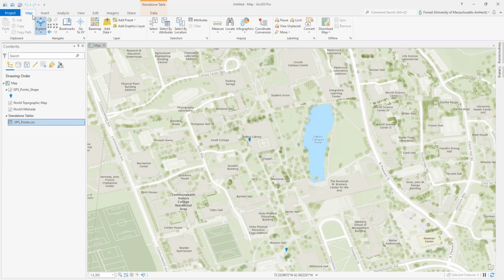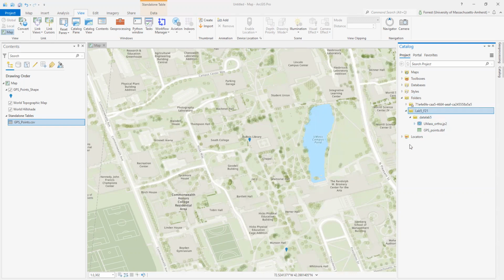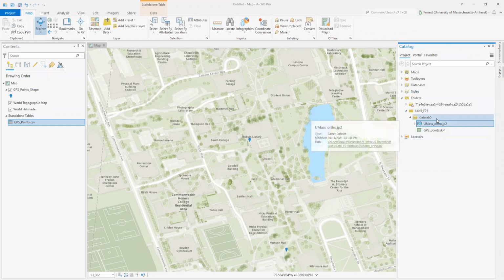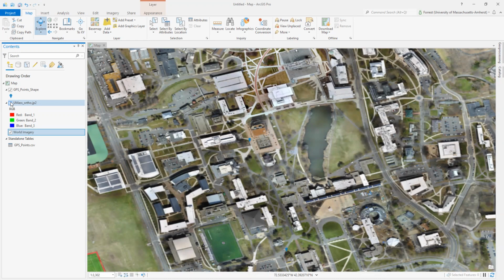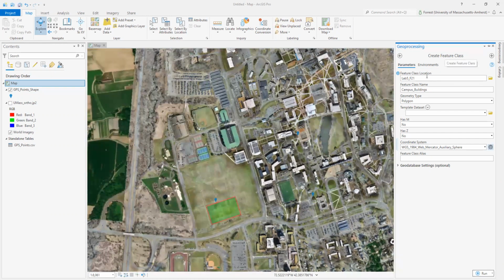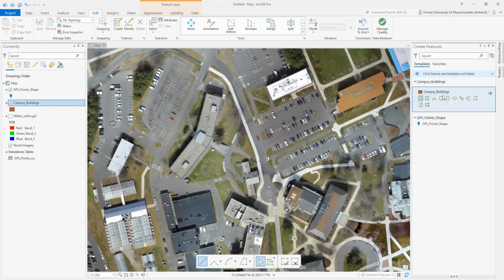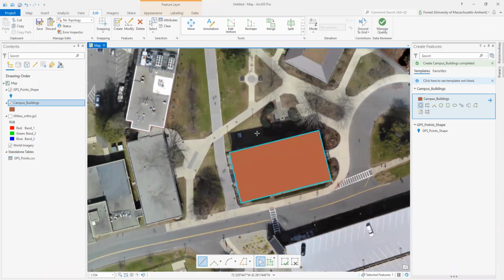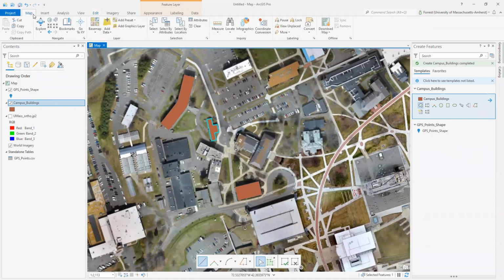ArcGIS Pro - Creating and Editing a New Shapefile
This is the walkthrough for Lab Five, Part B, of the UMass - Amherst Introduction to GIS course (NRC 585 and cross lists)